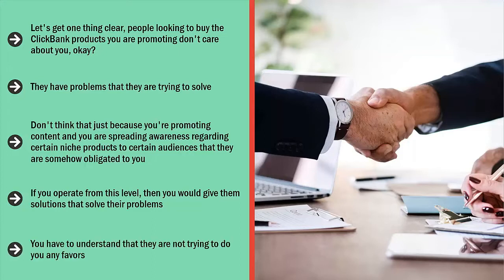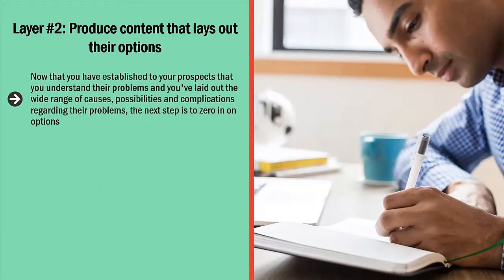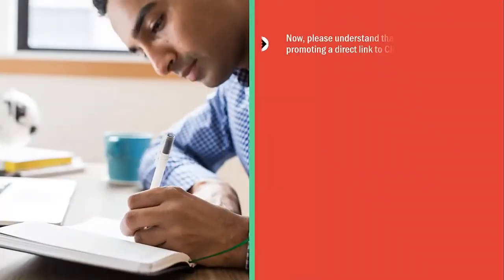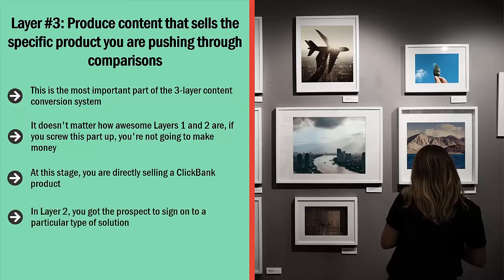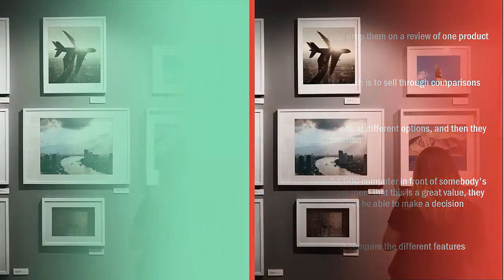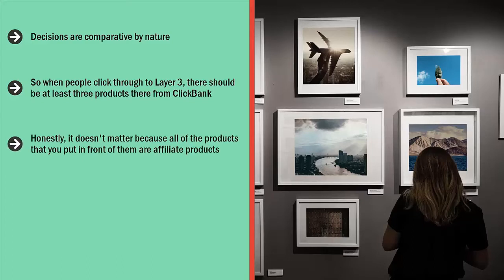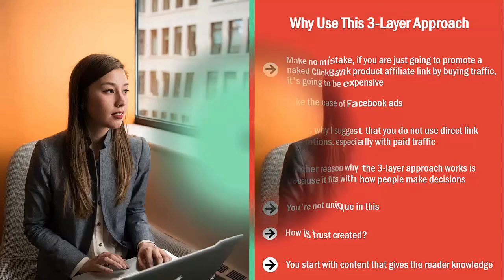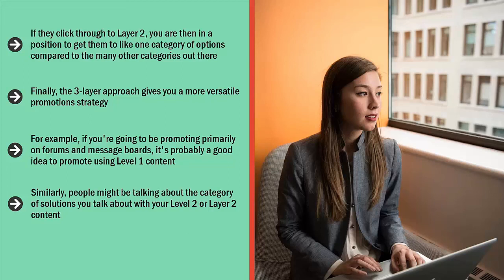Get Daily Income On ClickBank Marketing Secrets 2022